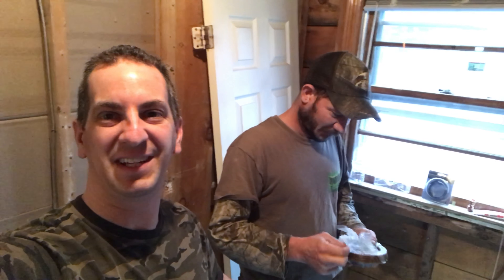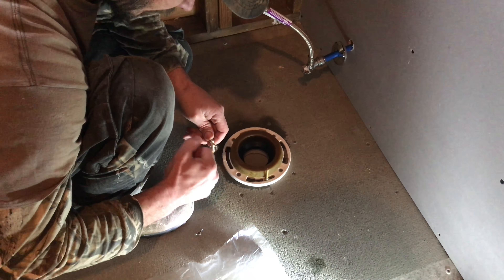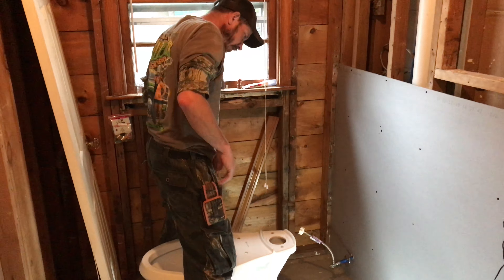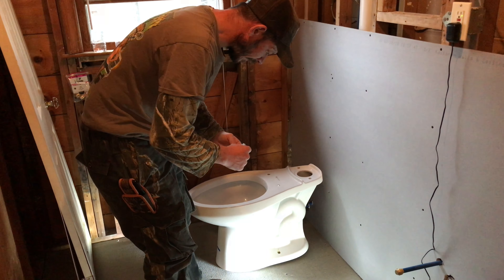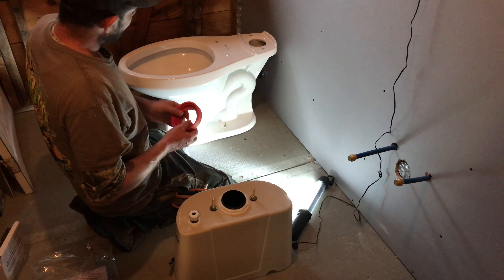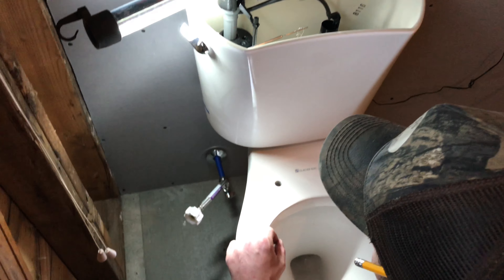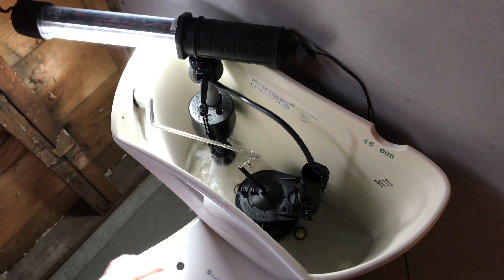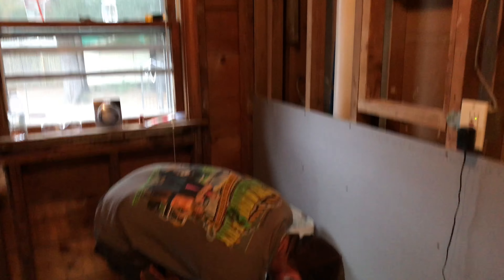How To Install a Toilet Using a Wax Ring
This video will show you How-To install a toilet using a wax ring to seal the base of the toilet to the toilet flange.

We also will show you how to put the tank on your toilet and connect it to the water supply.